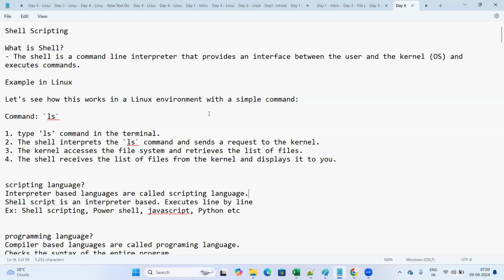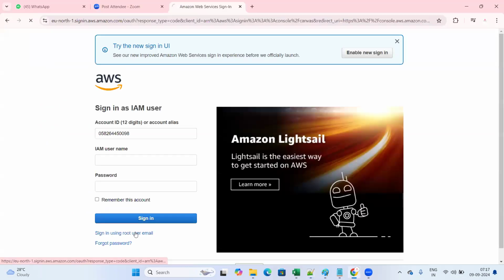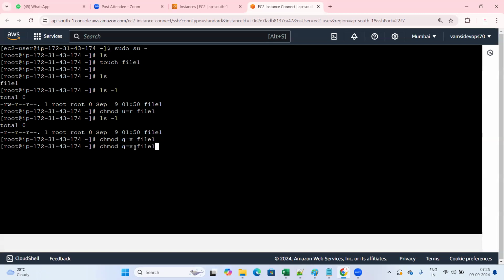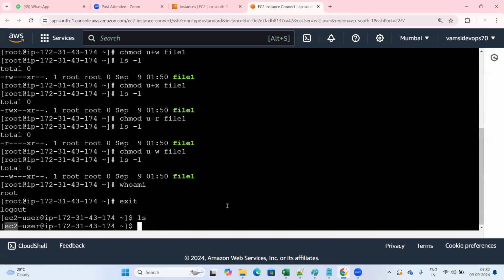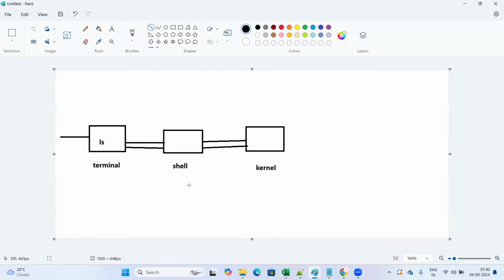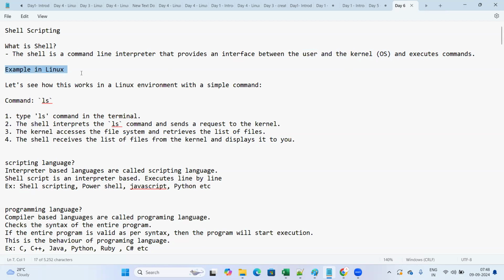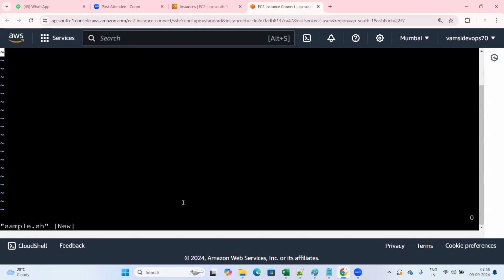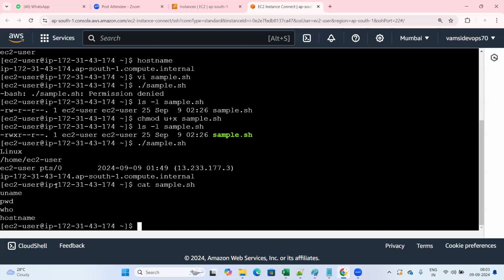Day 6 Introduction to Shell scripting